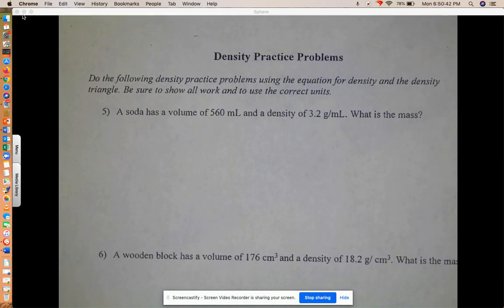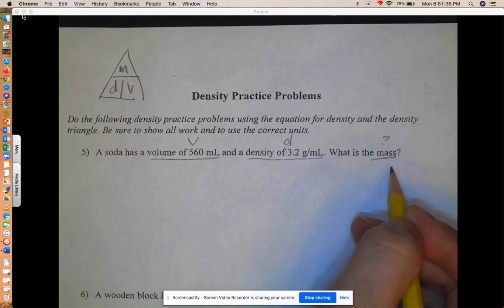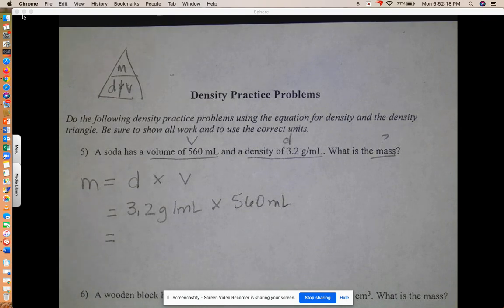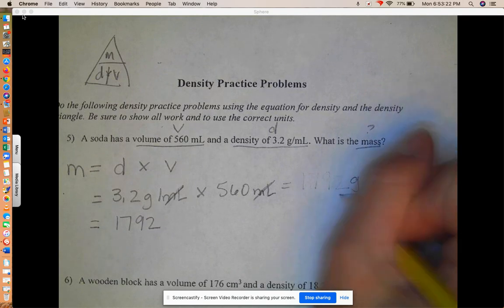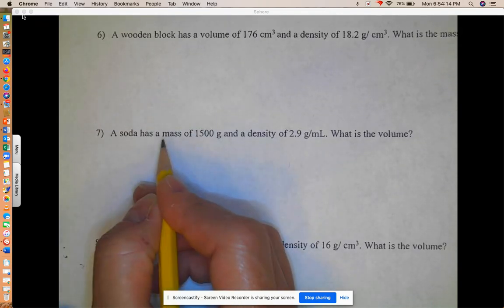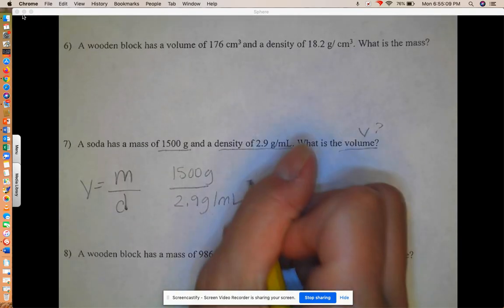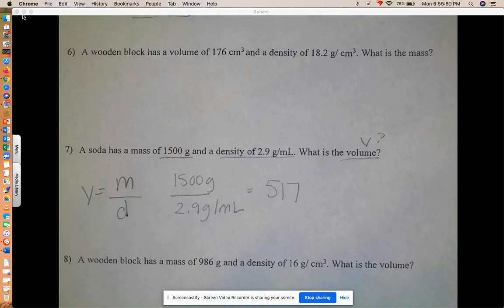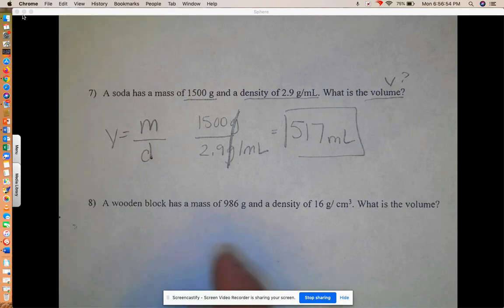PWC density #2: Sep 7, 2020 6:57 PM